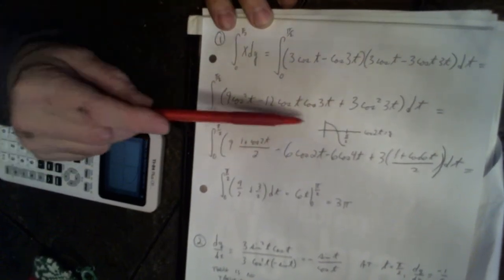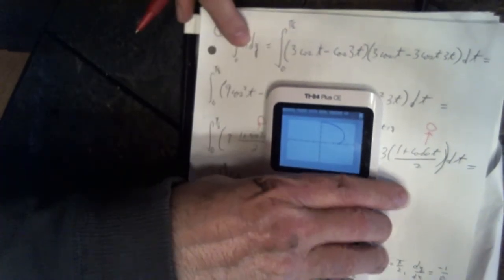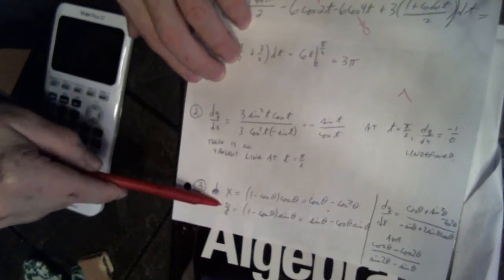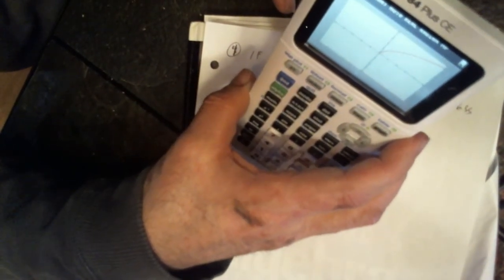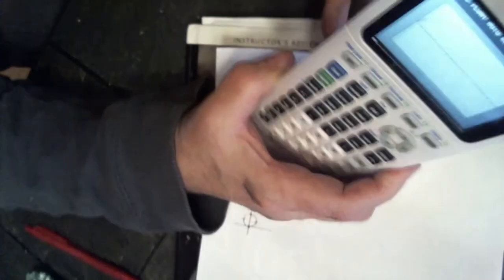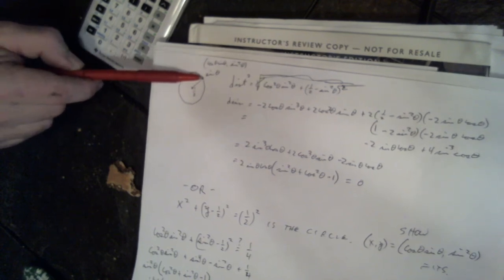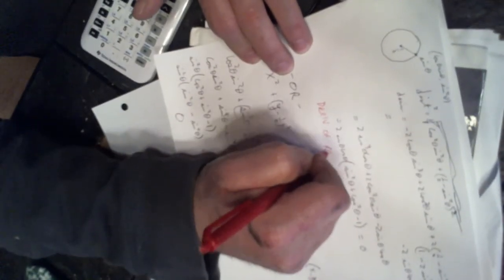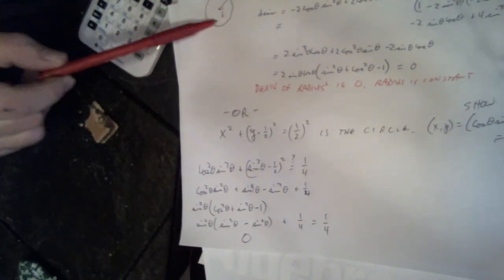122sp20pt4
The parametric and polar practice test answers. Don't forget, I WILL NOT USE THESE VERY QUESTIONS. The idea is, I will take your projects as the source of my questions. You have to do calculus.

Heavy weasel action.